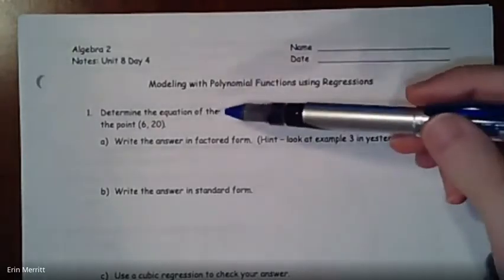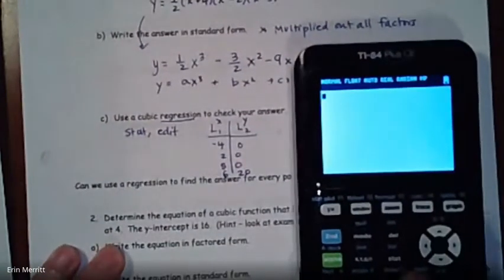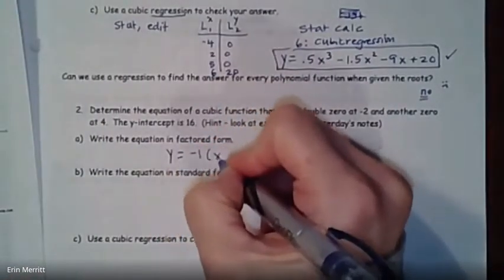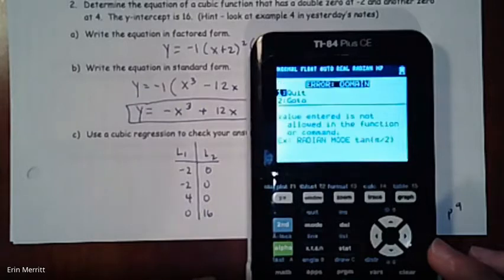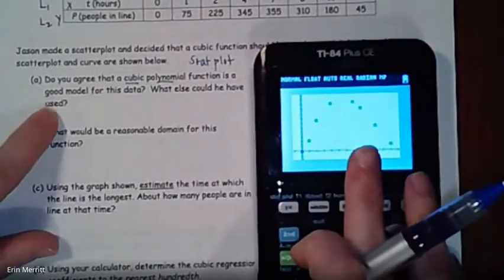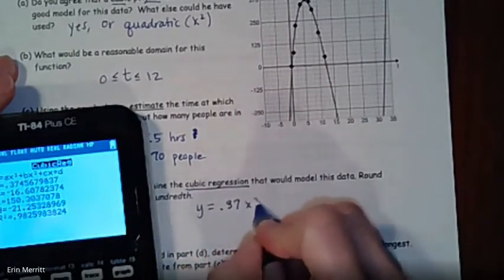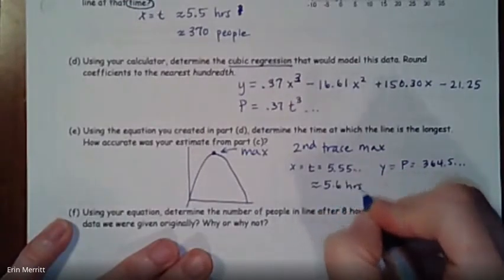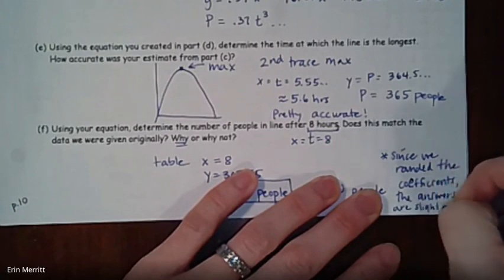Alg 2 Notes 8-4 Regressions